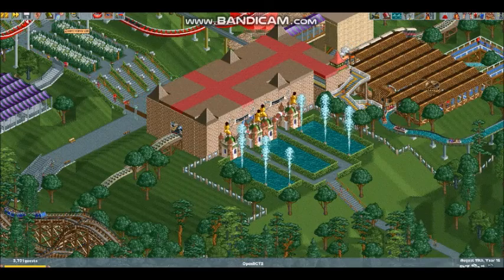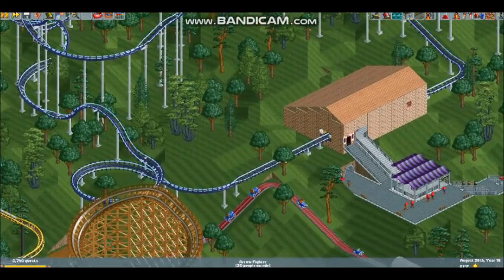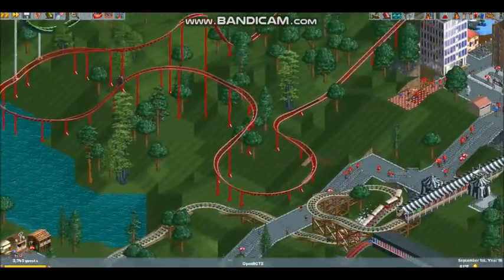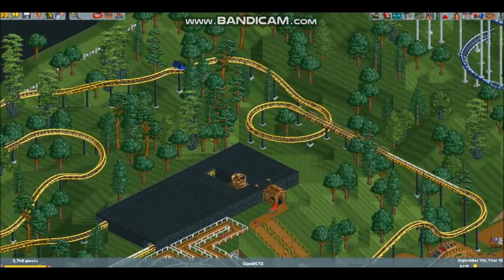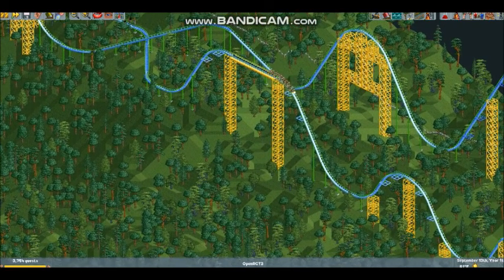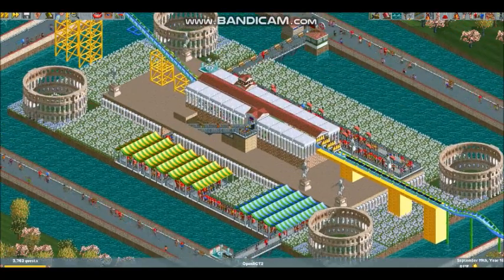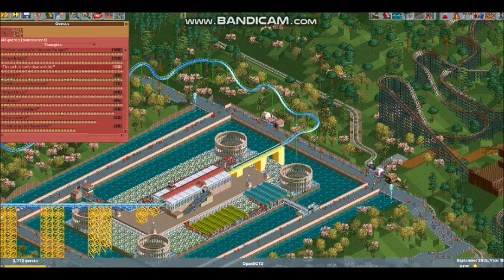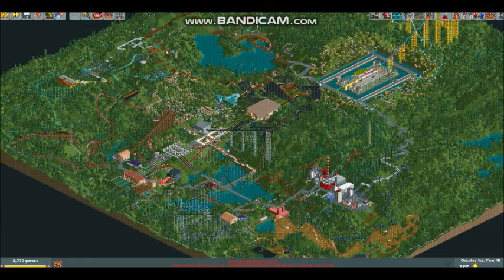Goldland Peaks Park #2 (Park overview Year 16)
I think this park is chugging along quite nicely.